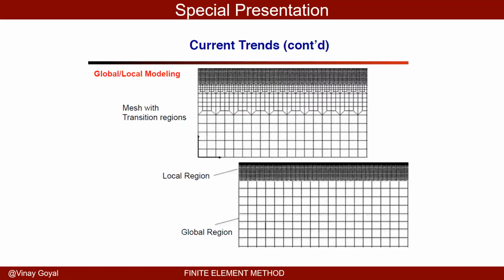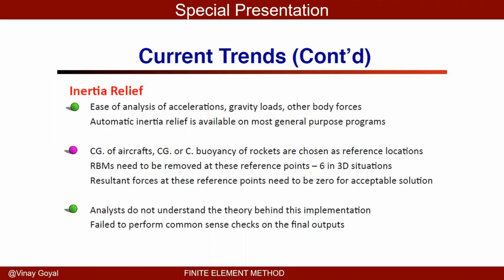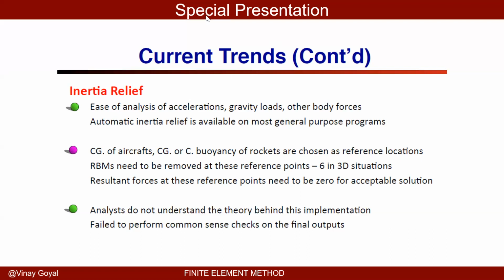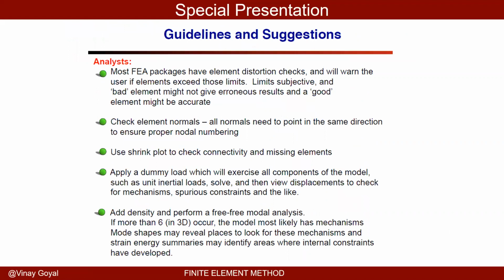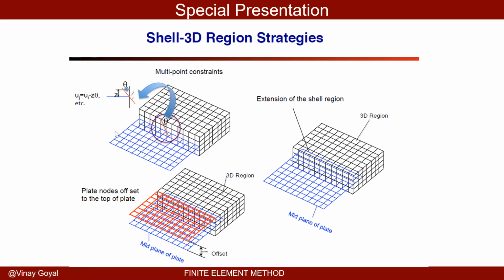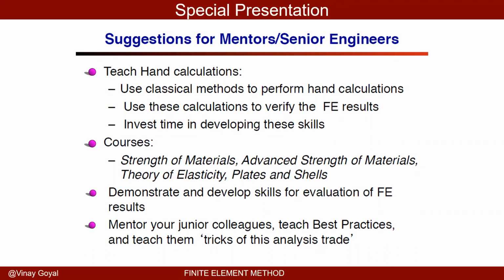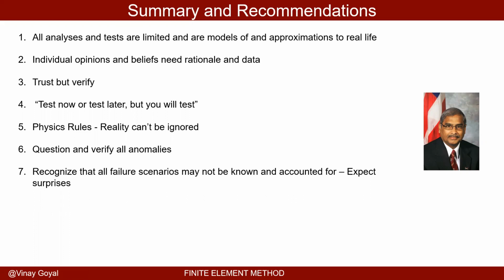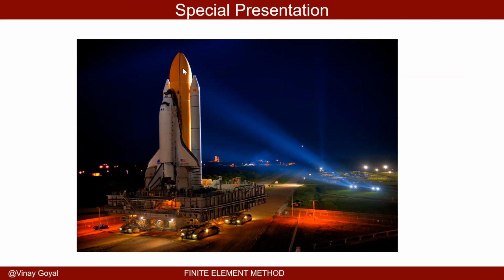Finite Element Methods: Distinguished Speaker Series - Dr. Ivatury Raju "FEA Lessons in Aerospace"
Guest speaker Ivatury Raju and Vinay Goyal have a conversation on the lessons learned in finite elements that can be applied to aerospace structures."